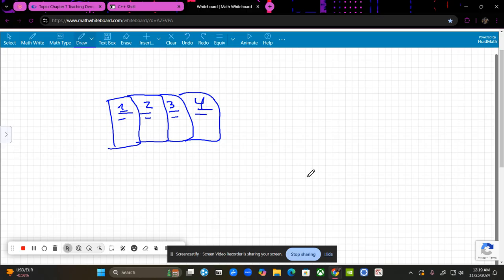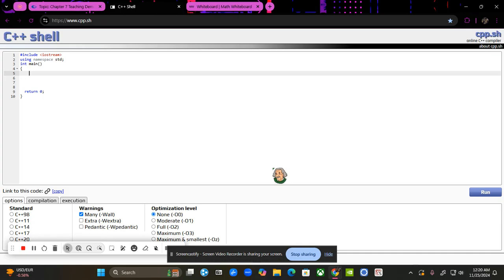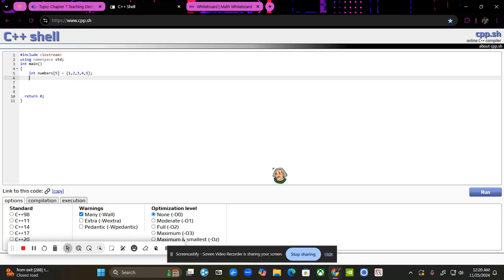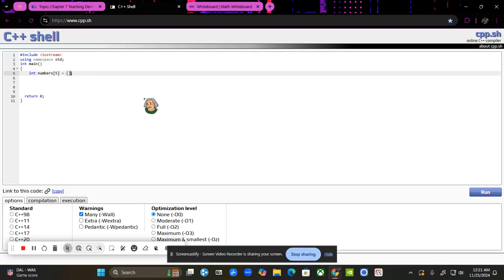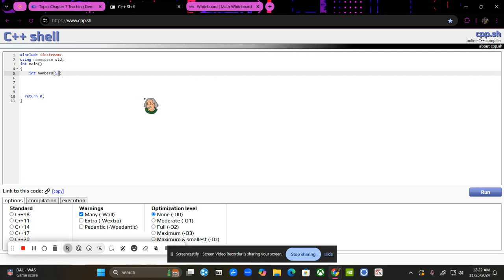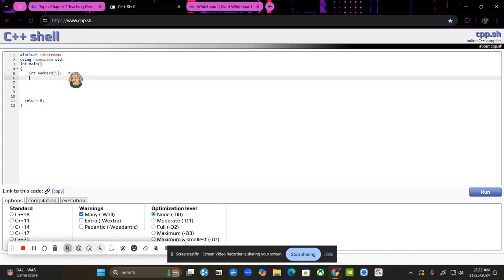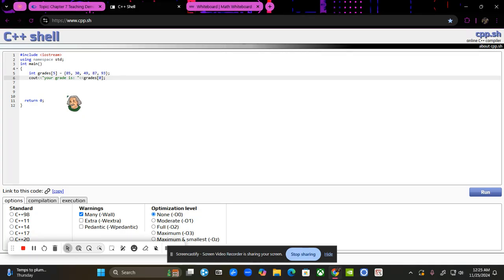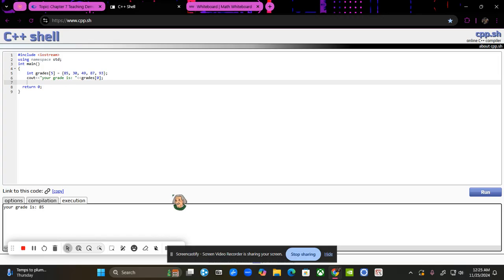Initializaing an Array C++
Join me as we embark on a journey of storytelling, uncovering hidden facts, and diving into various topics that will keep you engaged and intrigued. From conspiracy theories to historical mysteries, we'll uncover the truth behind each intriguing topic, leaving no stone unturned. Get ready to expand your knowledge and explore the uncharted territories of curiosity with me on this exciting adventure! So grab a cup of coffee, sit back, and let's embark on this exhilarating ride of discovery together.